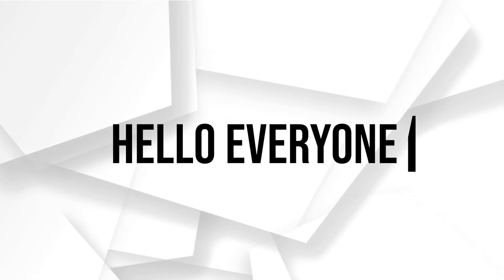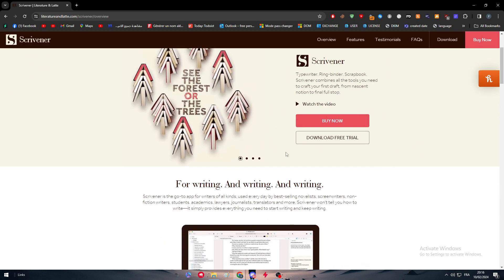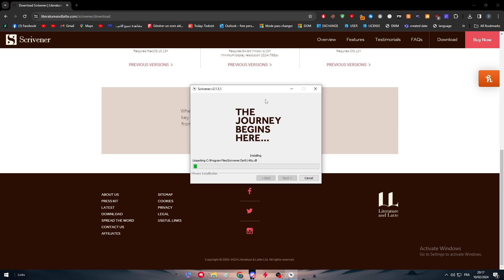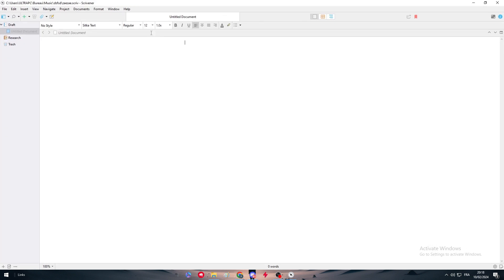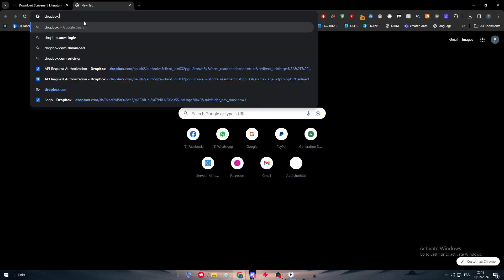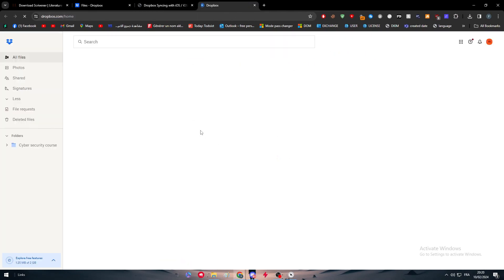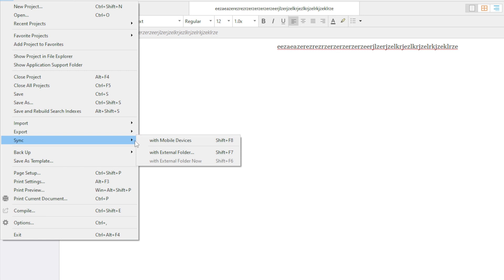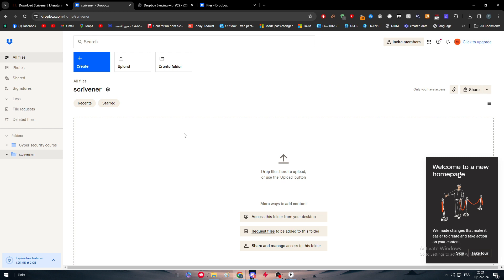How To Connect Scrivener To Dropbox 2025! (Full Tutorial)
Today we talk about connect scrivener to dropbox,scrivener,scrivener tutorial,how to use scrivener,dropbox tutorial